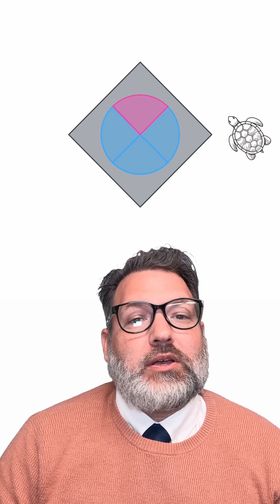A Slow Turtle Walks Around a Polygon...and Reveals a Simple Truth about Exterior Angles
Here’s my little buddy, the Slow Turtle. He’s slow, sure—but also determined. And he’s about to show us why, for any polygon, the sum of the exterior angles is always 360 degrees.

Slow Turtle starts walking along the edge of a polygon. As long as he can feel the side of the shape out to his left, he’s happy. But when he hits a corner—uh oh—he can’t feel anything. So he slowly turns until the shape is on his left again. He does this at every corner, carefully turning to stay in contact.

Eventually, he makes it all the way around the figure. And here’s the key: no matter what kind of polygon it is, he’s made exactly one full turn. That’s 360 degrees of rotation—just distributed over however many corners the shape has.

If you bring those little turns (those exterior angles) back to the center, you’ll see they form a full circle.

That’s why the sum of the exterior angles of any polygon—triangle, hexagon, whatever—is always 360°. The Slow Turtle proves it every time.